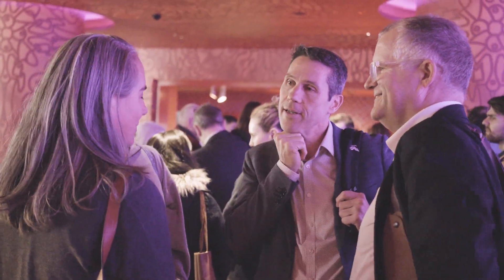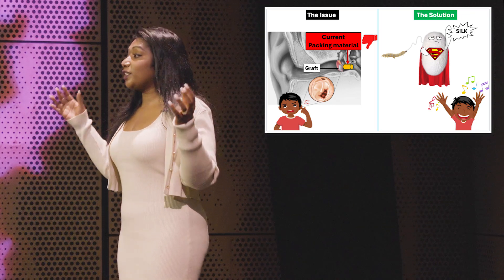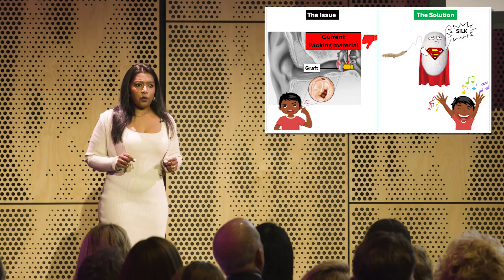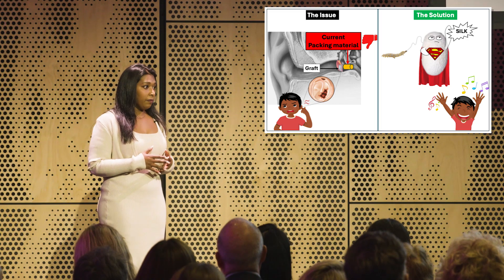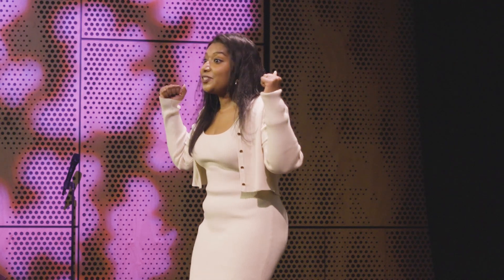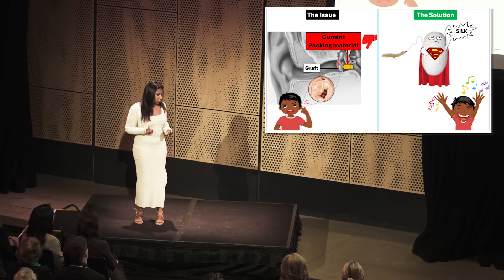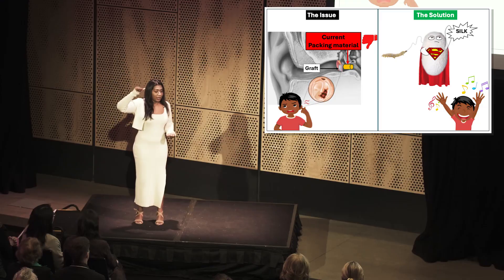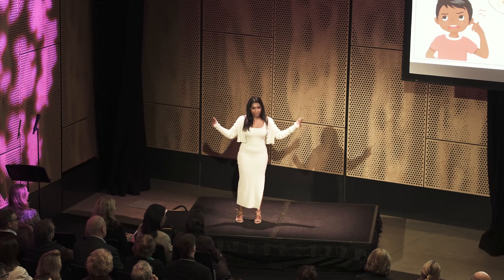2024 Deakin University - Three Minute Thesis (3MT®): Dilendra Wijesekara (Winner)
Dilendra Wijesekara, Institute for Health Transformation: ‘Unlocking the power of silk: next-generation packing materials for ear surgery’
Deakin University 2024 Three Minute Thesis (3MT®)
Wednesday 7 August 2024
The Open House, Geelong Arts Centre